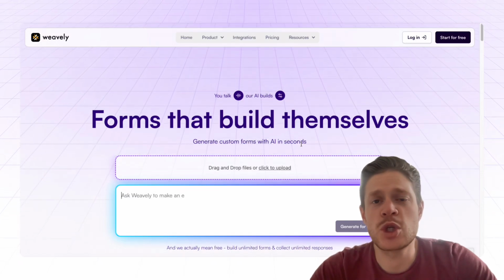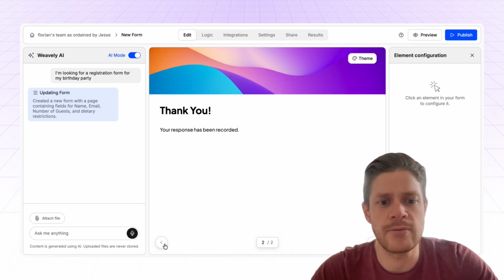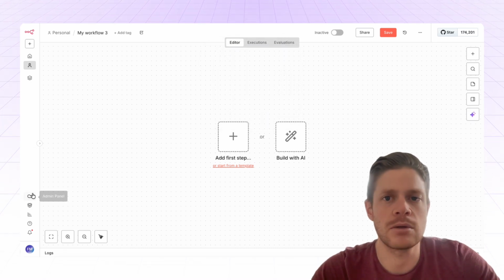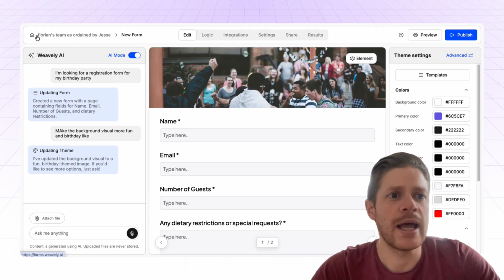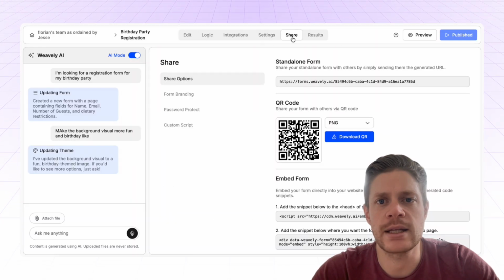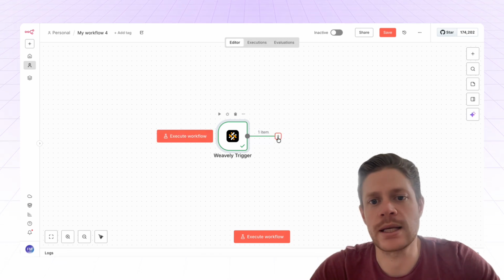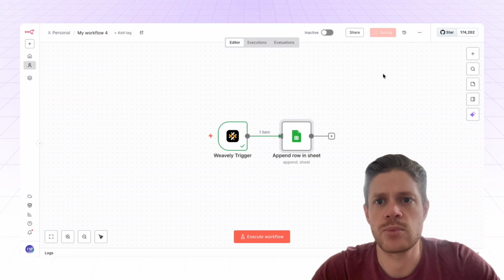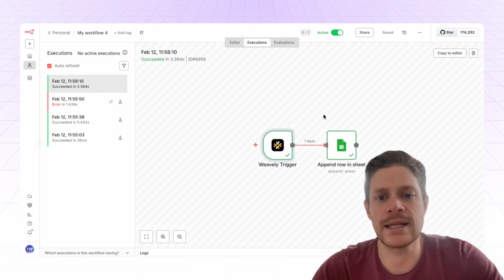Send Form Responses to Google Sheets with n8n (Weavely AI Form Builder + n8n Tutorial)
Learn how to build a form with AI and automatically send responses to Google Sheets using n8n. In this tutorial, I use Weavely — a free AI form builder — to create a registration form in seconds, then connect it to n8n and Google Sheets so every submission flows into your spreadsheet automatically.

0:00 - Building a Registration Form with Weavely AI
1:29 - Setting Up the n8n Workflow & Weavely Trigger
3:52 - Mapping Form Responses to Google Sheets
4:52 - Testing the Live Workflow